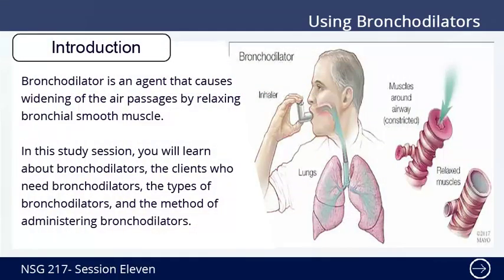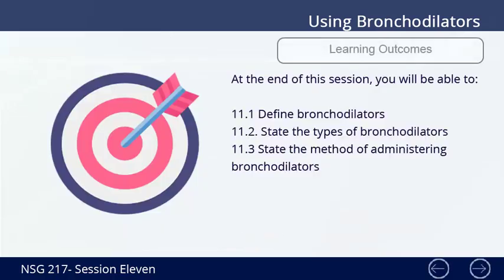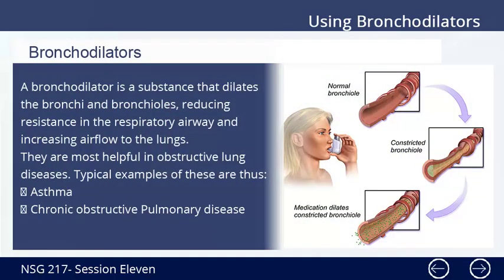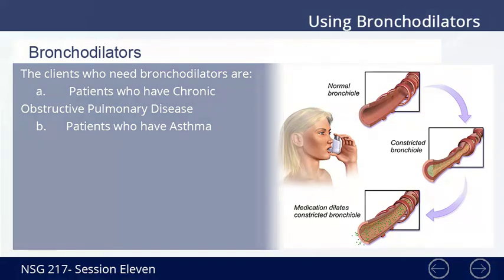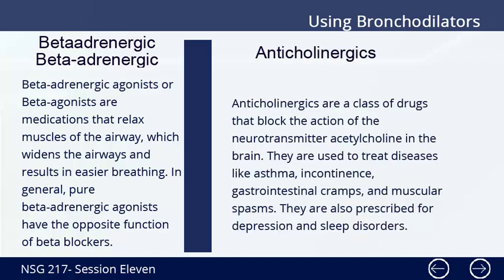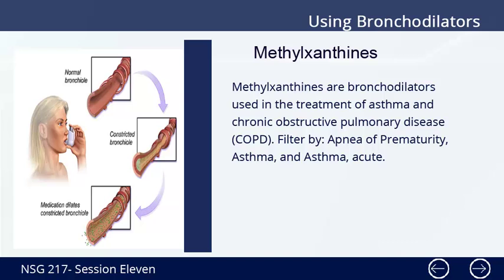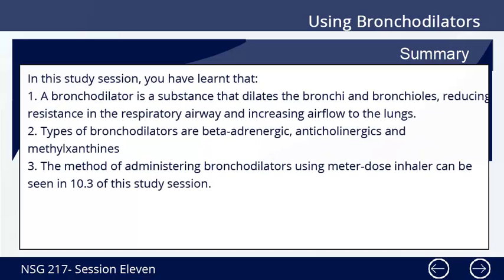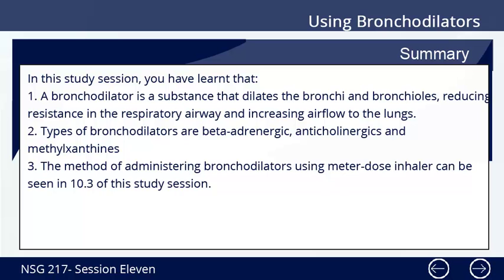NSG 217 SS11